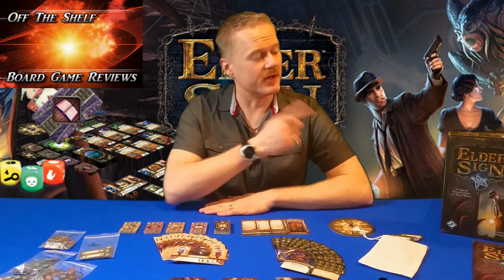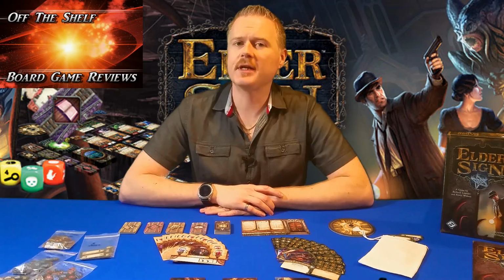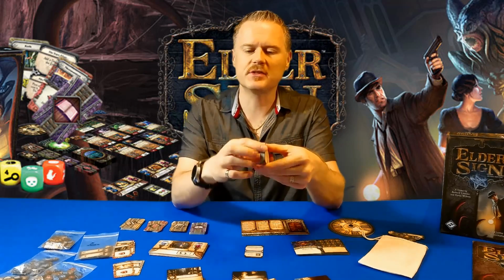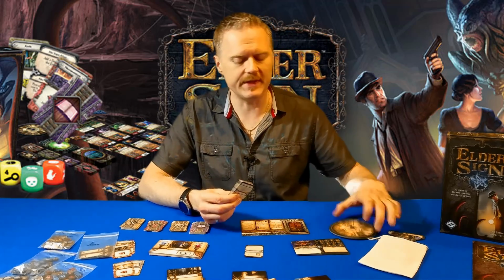Elder Sign - The Review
Elder Sign is a cooperative adventure game for 1-8 players in Fantasy Flight Games Arkham Horror universe.

"We shall see that at which dogs howl in the dark, and that at which cats prick up their ears after midnight.
–H.P. Lovecraft, “From Beyond”

It is 1926, and the museum’s exotic curios and occult artifacts open barriers between our world and the elder evils lurking between dimensions. Other Worlds begin to leak through and terrifying creatures of increasing strength steal through them. Animals, the mad, and those of susceptible minds are driven to desperation by the supernatural forces that the portals unleash. In the midst of this chaos, a handful of investigators race against time to locate the eldritch symbols necessary to seal the portals forever and stop evil Ancient Ones from reducing humanity to cinders.

Elder Sign is a fast-paced, cooperative dice game of supernatural intrigue for one to eight players by Richard Launius and Kevin Wilson, the designers of Arkham Horror. Players take the roles of investigators racing against time to stave off the imminent return of the Ancient Ones. Armed with cards for tools, allies, and occult knowledge, investigators must put their sanity and stamina to the test as they adventure to locate Elder Signs, the eldritch symbols used to seal away the Ancient Ones and win the game."